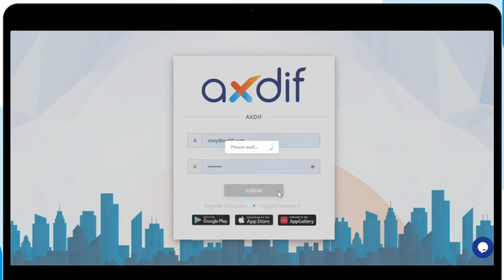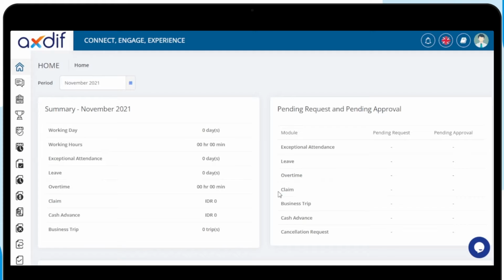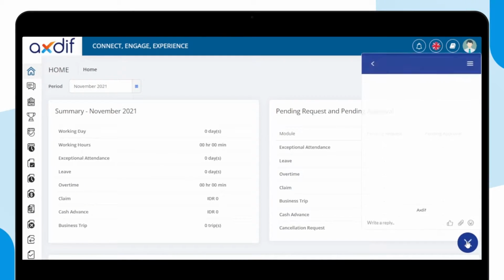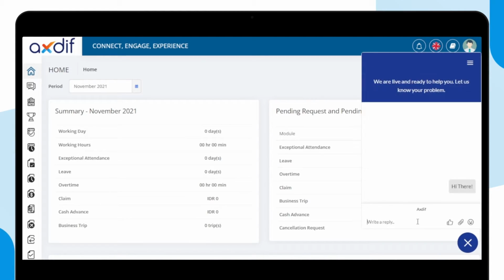11. Axdif - How to get our customer support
Axdif is one of the leading digital brands and products from the Elabram Group, created based on client needs for coordination, communication, increasing efficiency and administration in optimizing employee productivity through an application.

Axdif is an application to increase productivity and staff performance by providing Task Manager, Chat, Online Attendance, Claims, Overtime and Leave features all in one application.